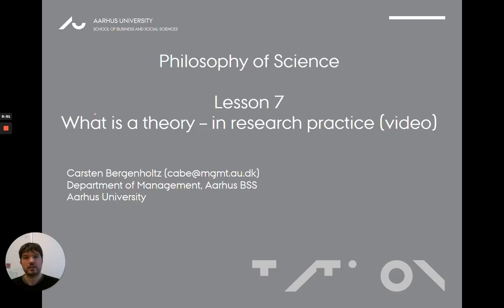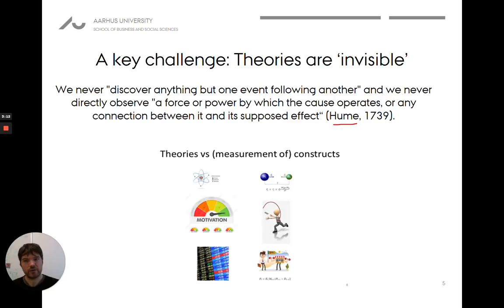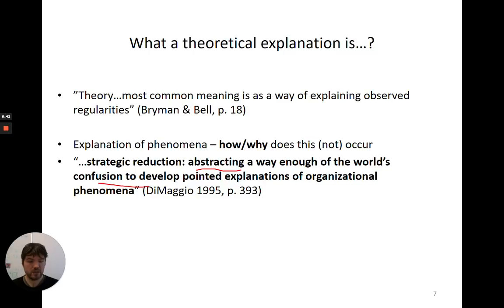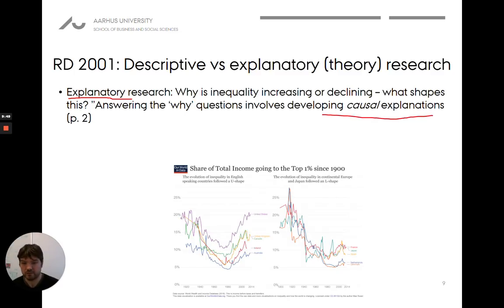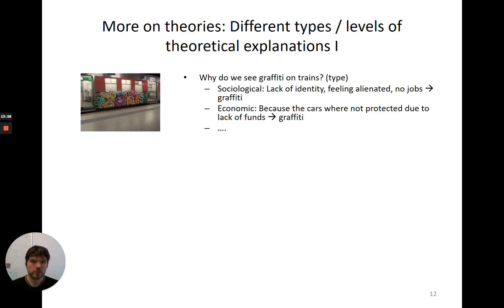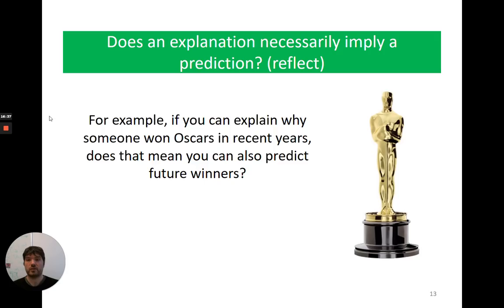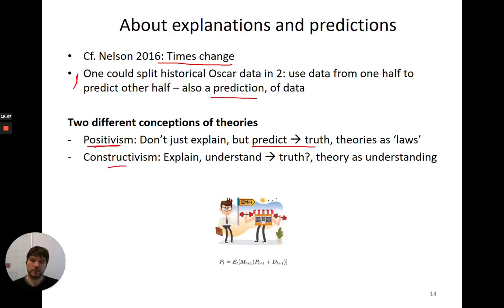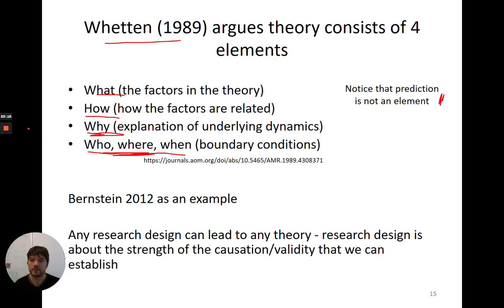Lesson 7: What is a theory - in research practice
0:00 Intro and Summary
0:48 What Does a Theory Do?
2:22 Theories are Invisible
4:40 What a Theory Is Not?
6:12 What a Theoretical Explanation Is?
8:01 Descriptive vs Explanatory Research
13:30 Types and Levels of Theoretical Explanations
16:44 Explanations and Predictions
21:37 Whetten's 4 Elements of a Theory